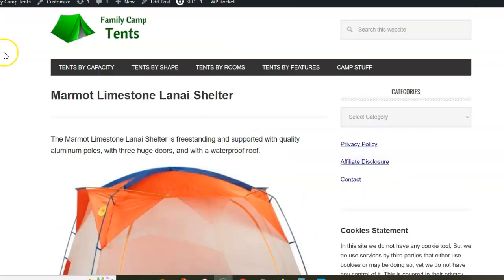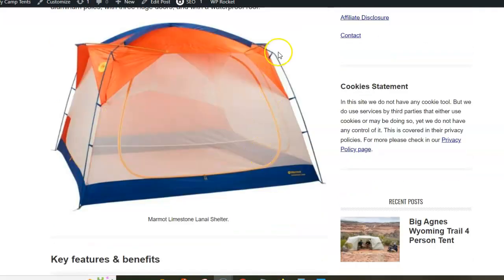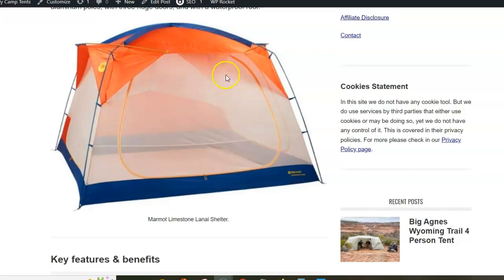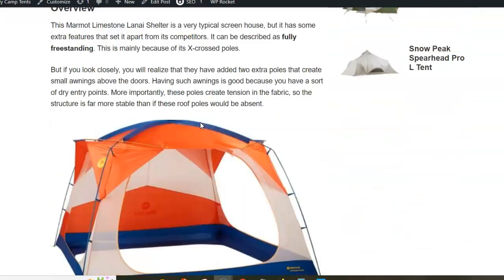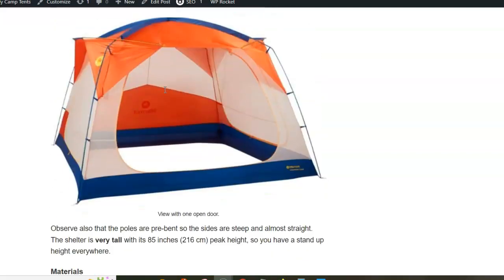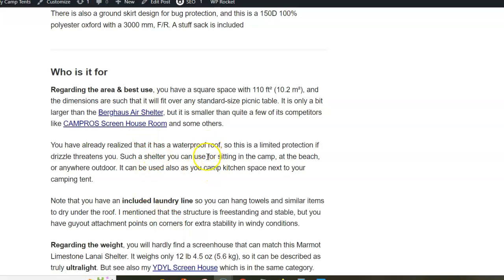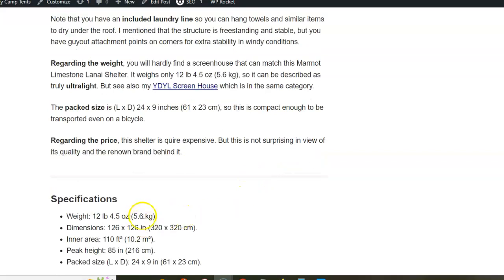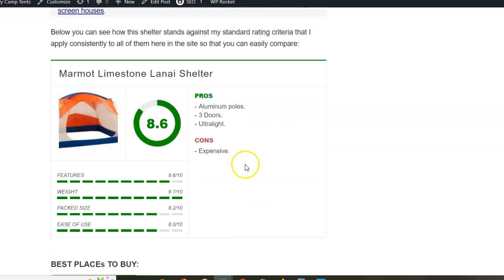Marmot Limestone Lanai Shelter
The Marmot Limestone Lanai Shelter is freestanding and supported with quality aluminum poles, with three huge doors, and with a waterproof roof.